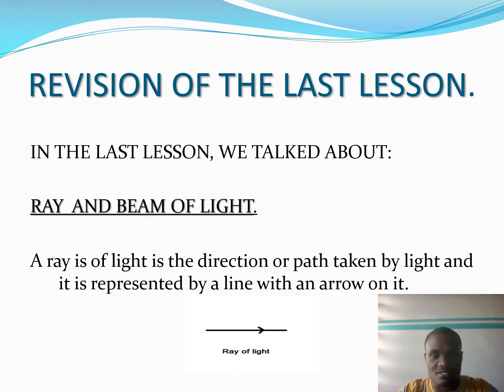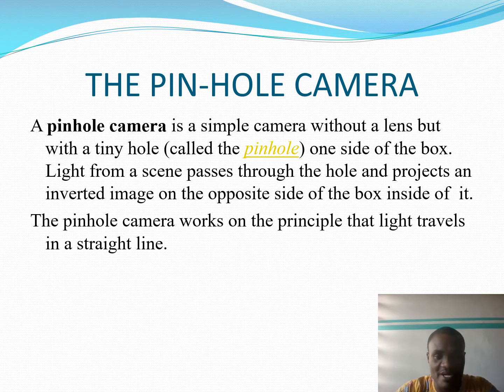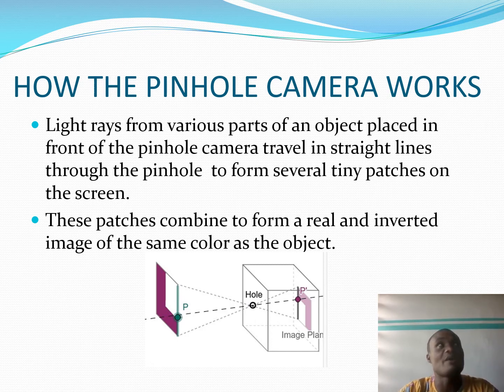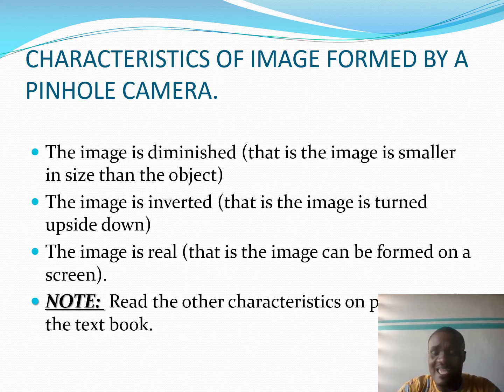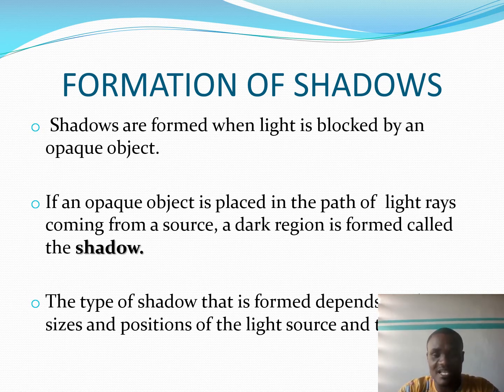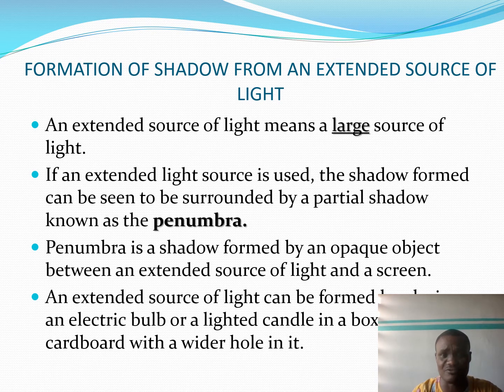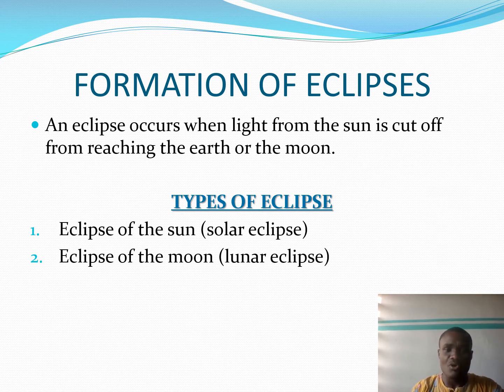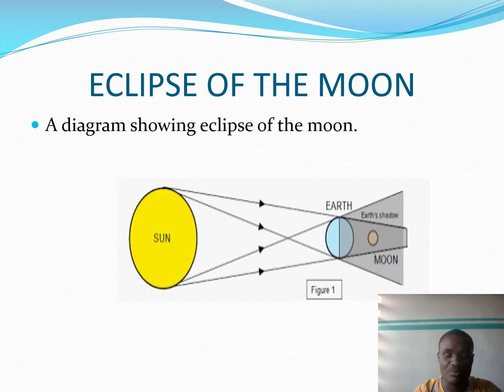LIGHT ENERGY JHS 2